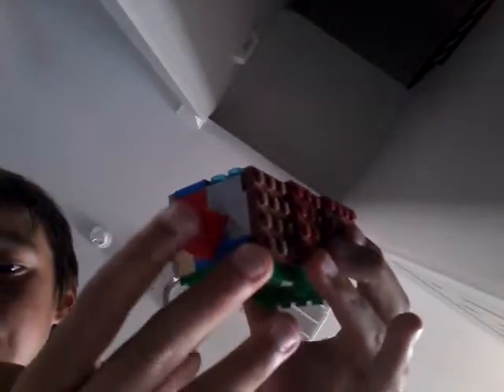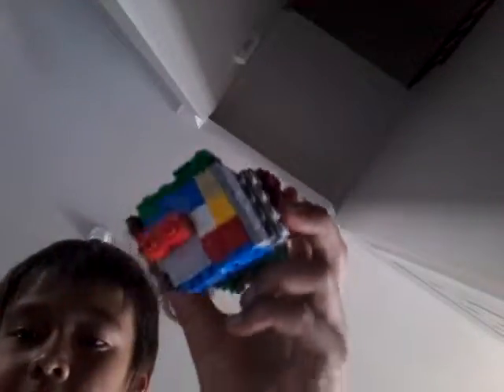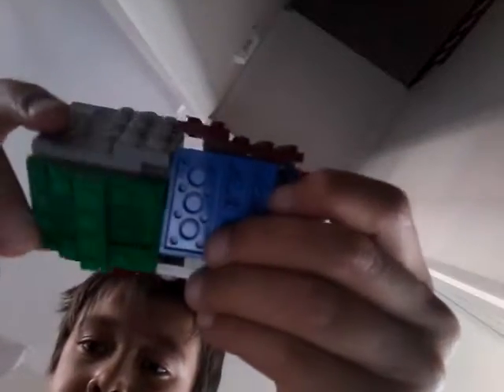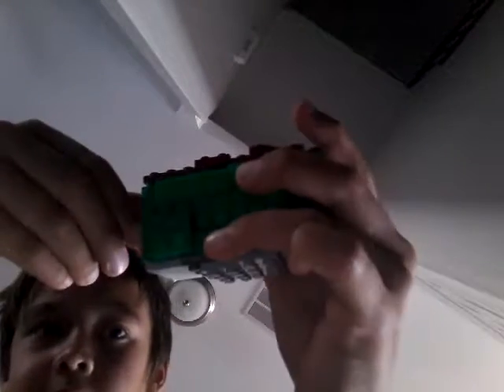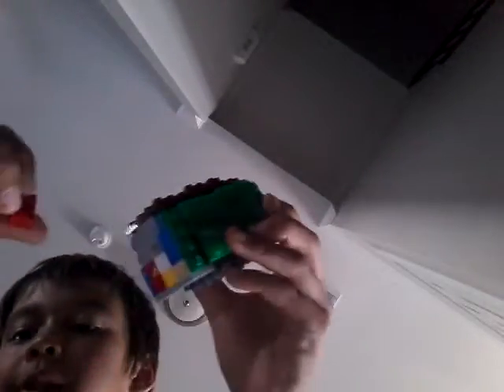How to solve a rubik's cube